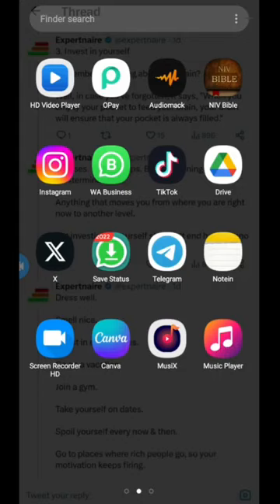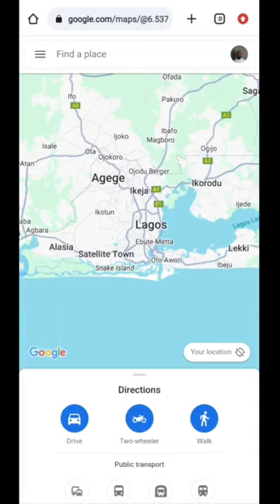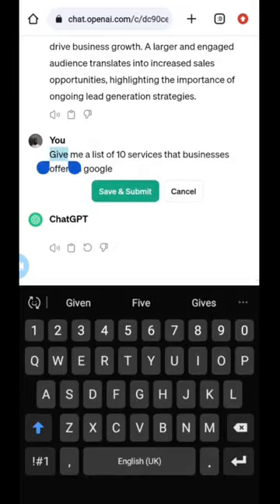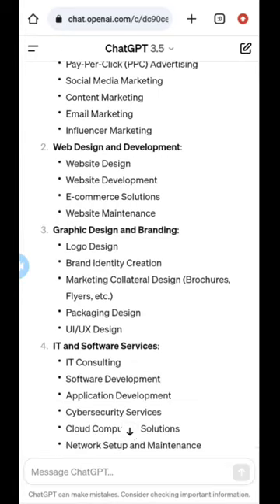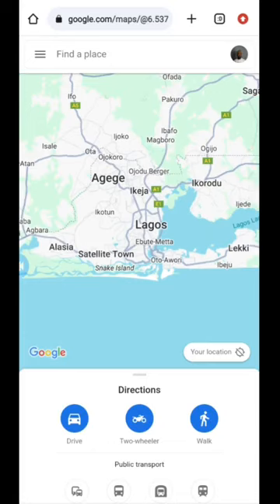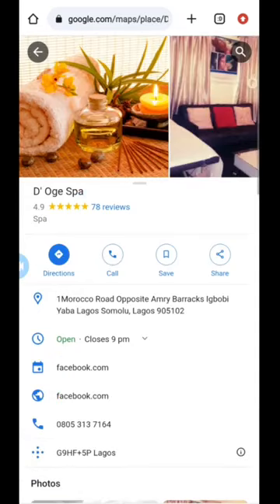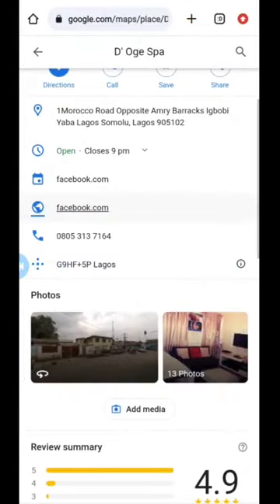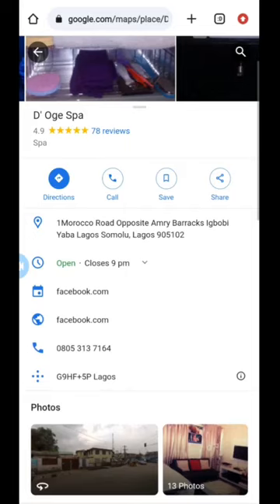HOW TO MAKE MONEY USING GOOGLE MAPS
Learn how to use google maps to find local business prospects, offer niche services, monetize travel experiences, and harness location-based marketing. Whether you need extra cash or innovative income streams, this video is packed with actionable tips. Join us and unlock Google Maps' potential to help you make money!